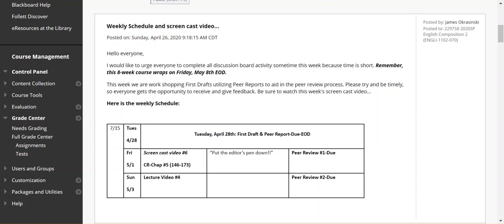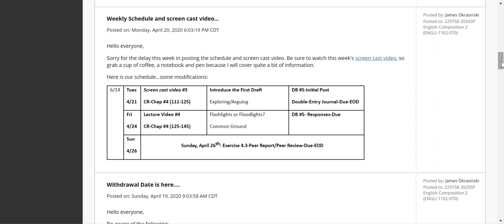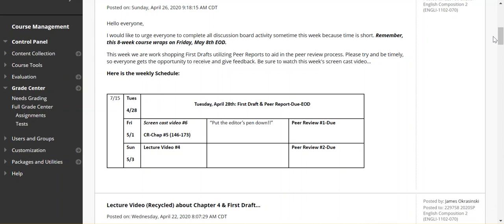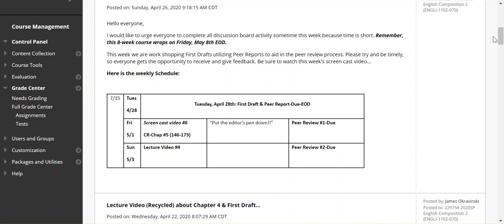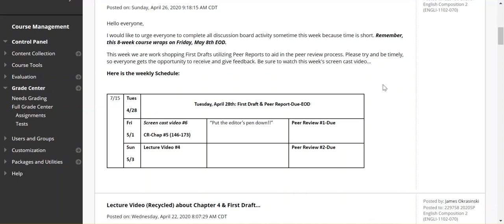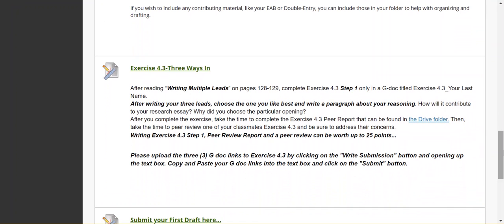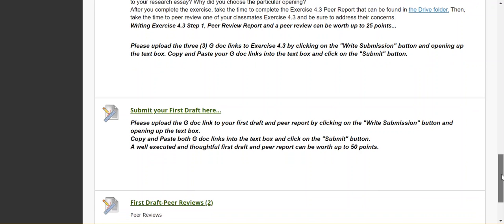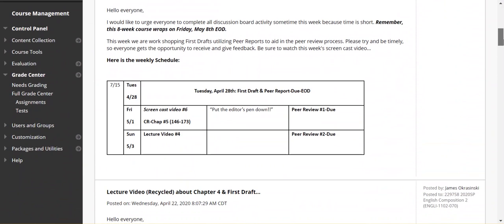Sp2020 1102 070 Screencast video #6